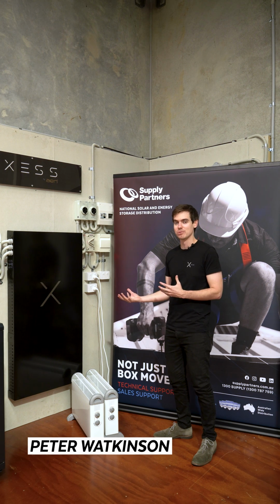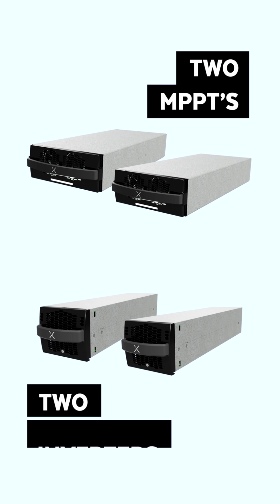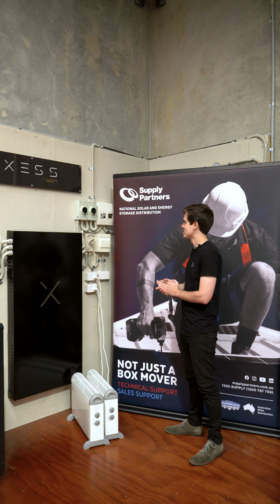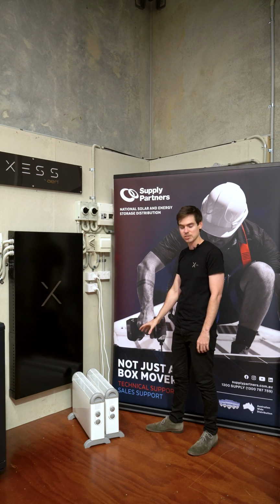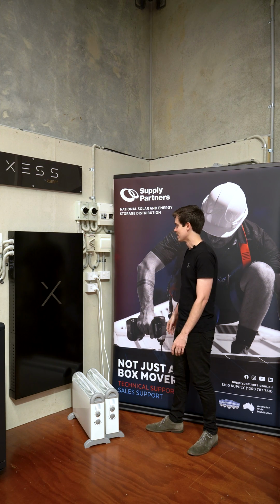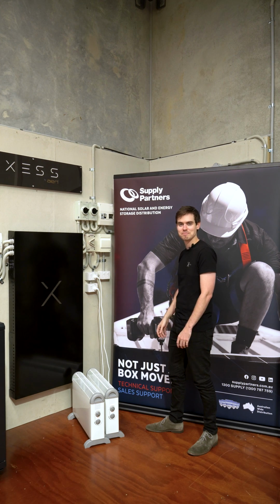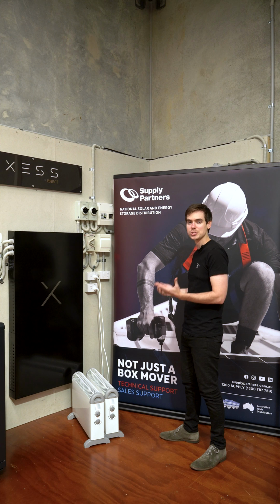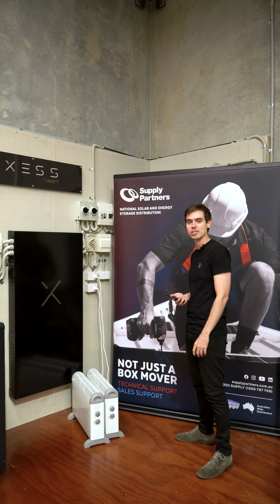XESS Energy - Off Grid Demonstration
See Australian Off-grid Technology in action. Peter Watkinson, CTO of XESS Energy, is in their Brisbane manufacturing facility showing how the XESS ONE and XESS ION perform as a Grid Forming Standalone Energy and Storage System.

Supply Partners are proud to be the exclusive Australian distributor for this new solution. If you are an installer and want more information on this solution, contact our team

📞 Call 1300 SUPPLY